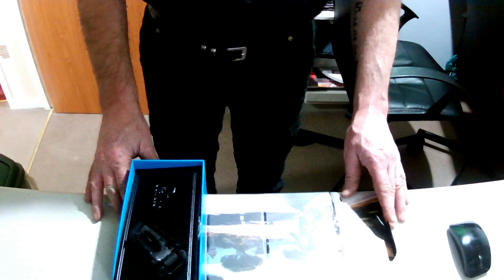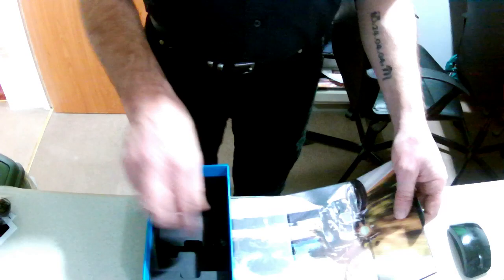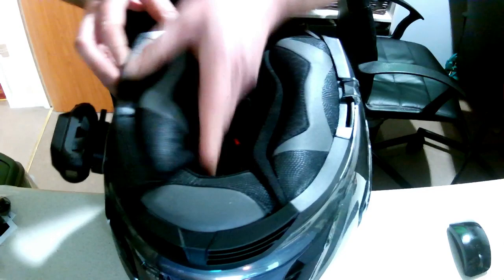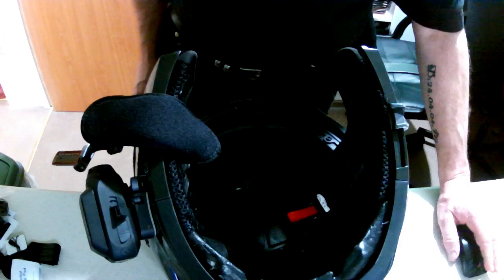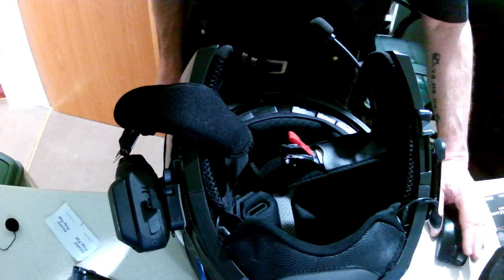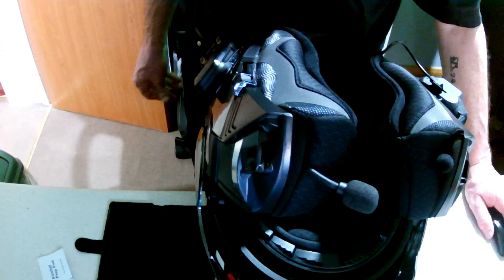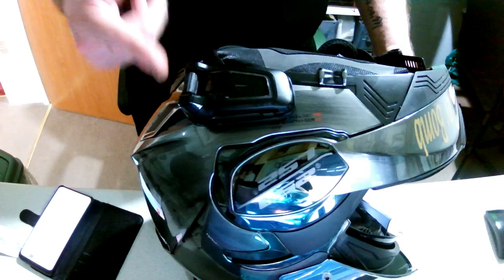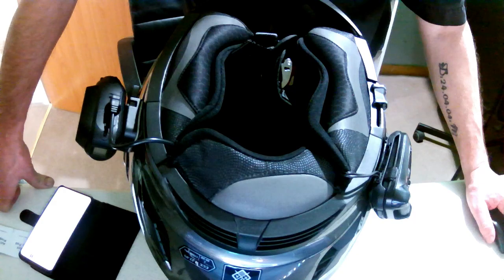Cardo Packtalk Bold Black Edition fitting into an LS2 Valiant Helmet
Rev Bomb - Cardo Packtalk Bold (Black Edition) fitting into an LS2 Valiant Helmet